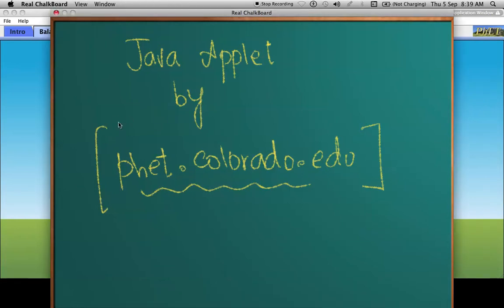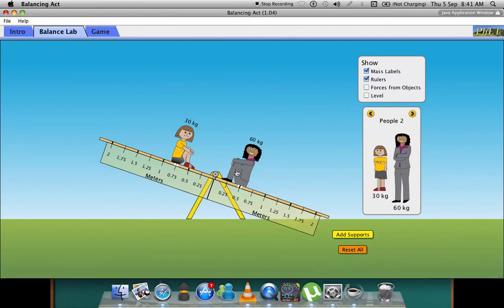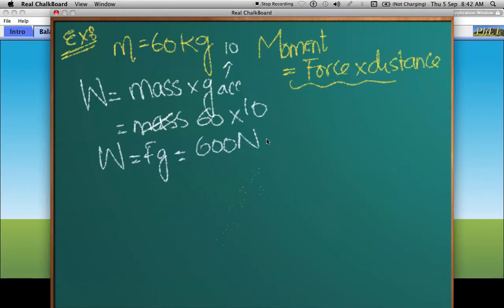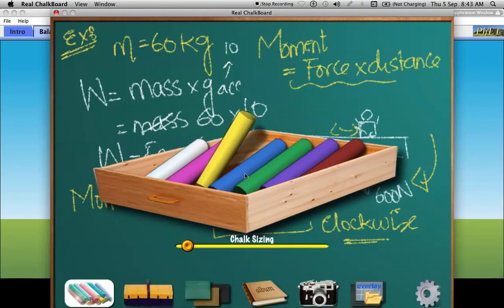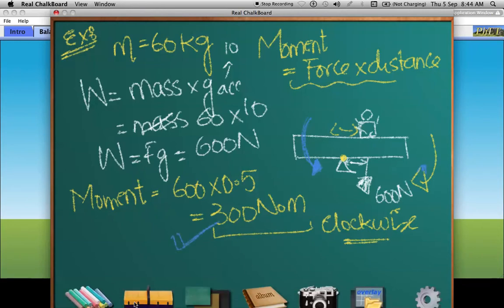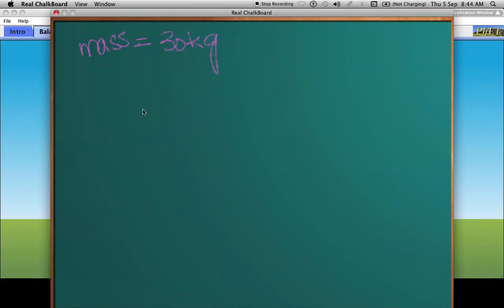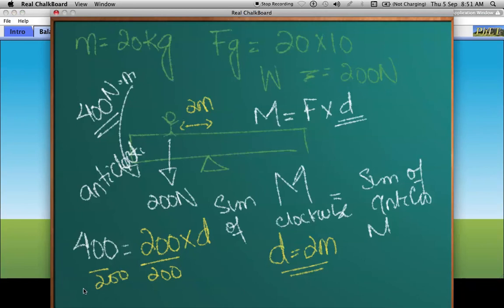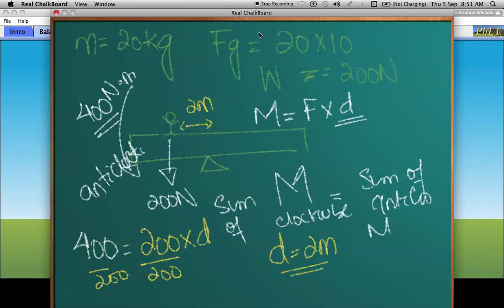Moments - Lect 9 - Moments on an interactive Java Applet